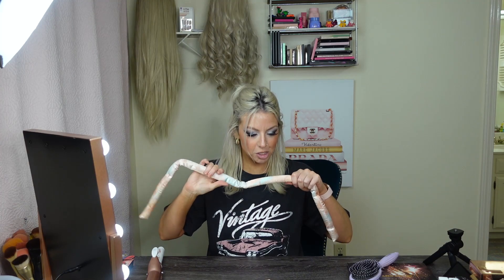My first time trying HEATLESS CURLS *do they work?* /kit-sch/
Hey there guys, hope you enjoyed. This one was fun to do and I will be filming the legging version on heatless curls this weekend. I am waiting to get these roots done tomorrow lol. xoxo Krystal